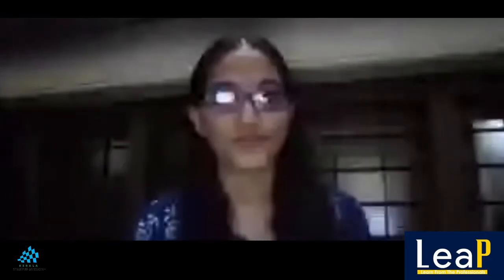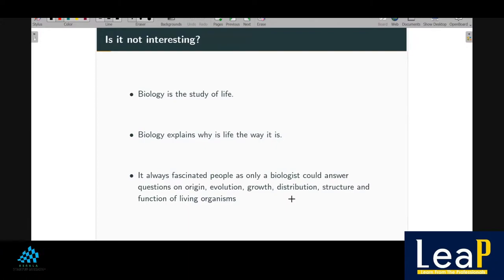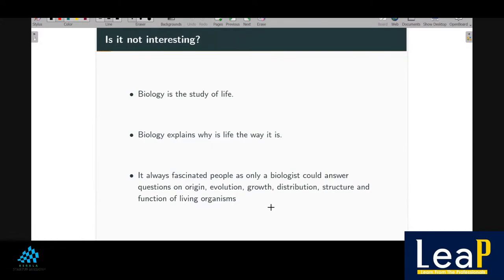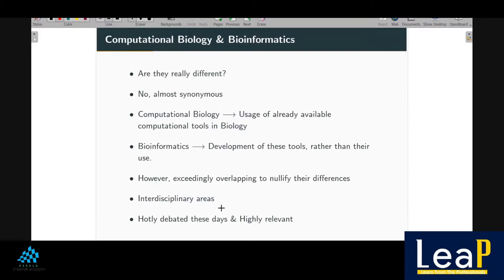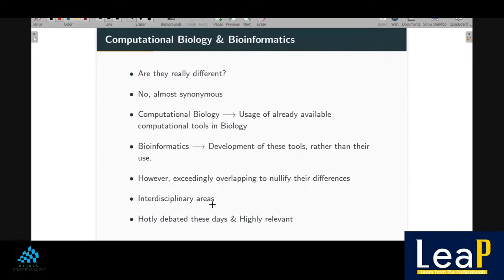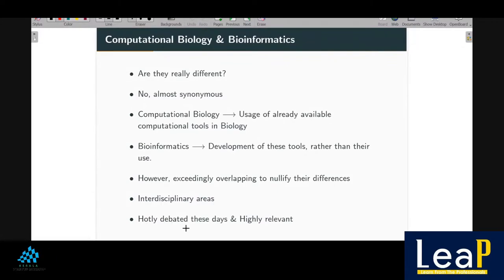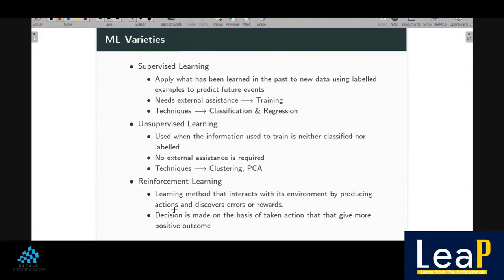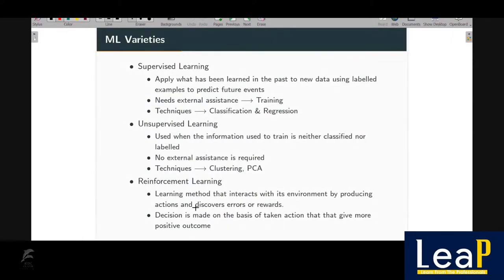Biology And Machine Learning | IEDC CCE | LeaP | Learn from the Professionals | Day 1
LeaP | Learn from the Professionals
Day 1

LeaP (Learn from the Professionals) aims to impart industrial knowledge to students using the expertise of experienced professionals and academicians in the industry. This one hour workshop serves as an introductory session to the field of machine learning with an added specialisation in biological applications.

The session is handled by: Dr Sunil Kumar P V. VIT, Vellore.

Online platform used: Google Meet

Join us for this LIVE session on

📅: Tuesday, 4 May 2021
⌚: 6:00pm - 7:00pm

Team IEDC
Christ College of Engineering, Irinjalakuda